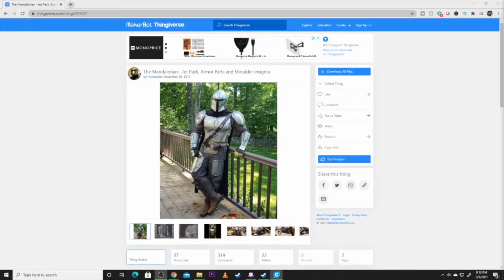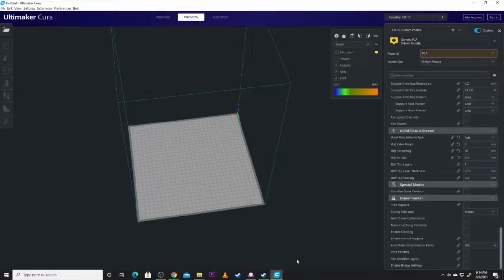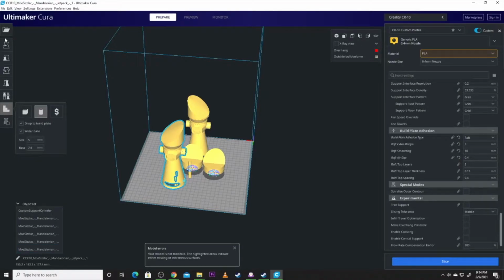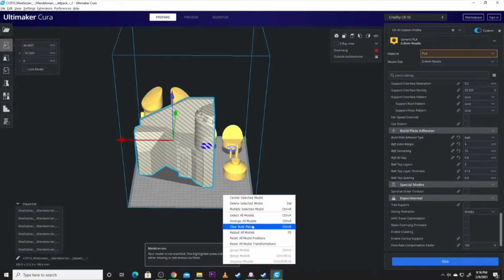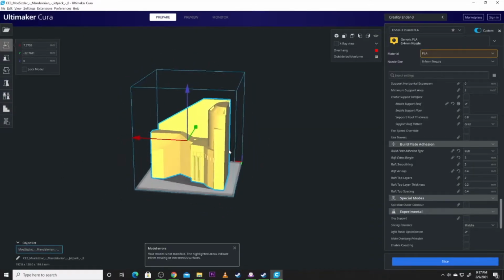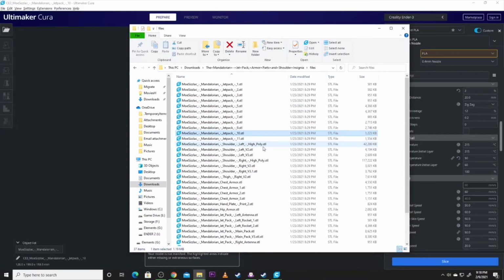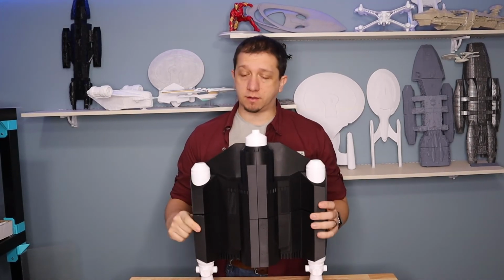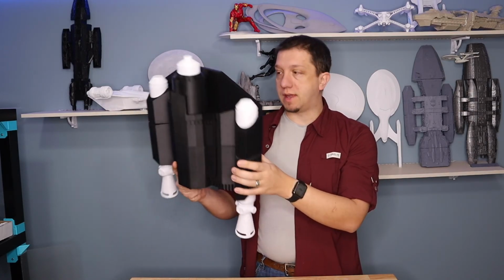Mandalorian Armor 3D Printed - Mando Jetpack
This is the way to make Mandalorian armor! In this video, you will see how to 3D print Mando's jetpack. The model is from free STL files on Thingiverse, so this is a inexpenisve way to 3d print mandalorian armor.

🗒 Show Notes 🗒

0:00       ▶️  Introduction
2:24       ▶️  To the computer for the Slice
8:07       ▶️  To the Printer
10:08     ▶️ The Final Product
10:53     *️⃣  Recap

🟩 3D printing Pen
🟩 My favorite filament Inland PLA+ 1.75
🟩 Creality Ender 3 printer from Amazon
🟩 Creality Ender 3 v2 Printer from Amazon
🟩 Creality CR-10 V1 link on Amazon
🟩 Creality CR-10V2 link for Amazon
🟩 Creality LRD002 Resin Printer
🟩 Elegoo Mars Resin

Want to get started 3D printing quick?  Here is the link to my course to help you get started that I created on MASTERMIND